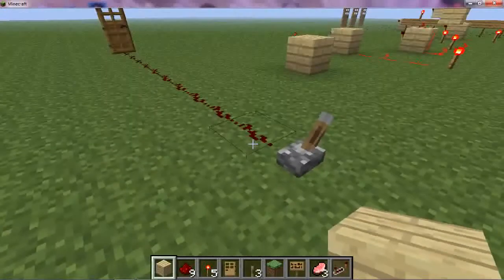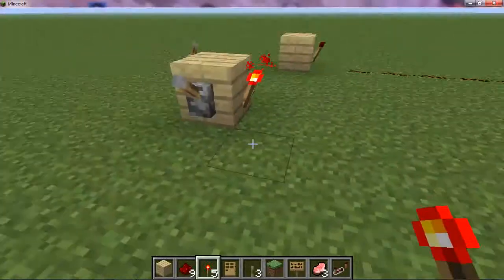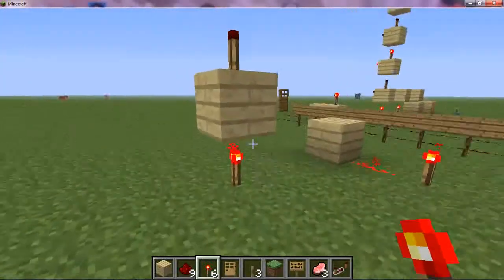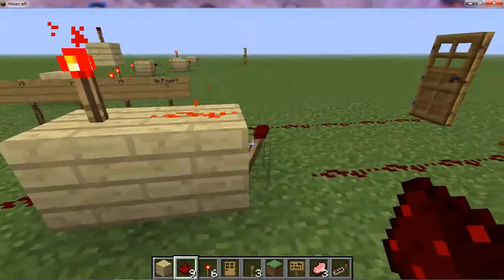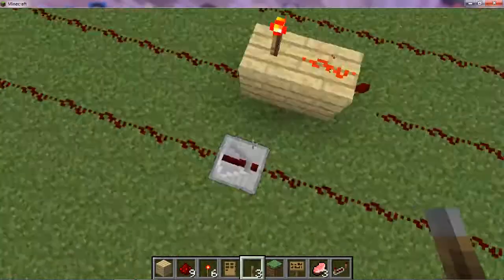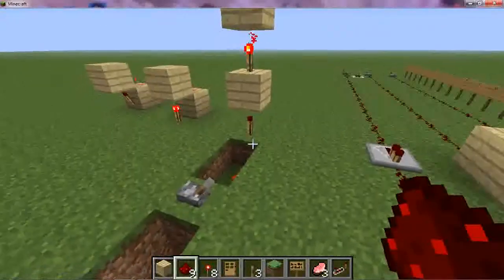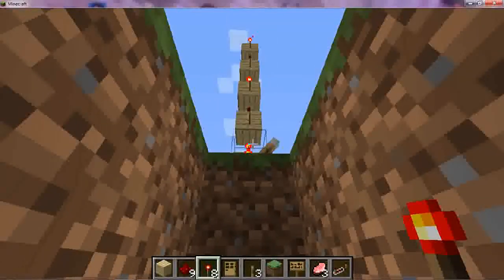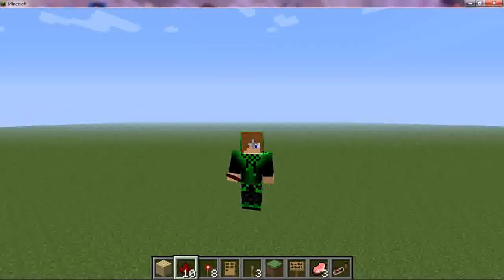Redstone Tutorial #3: NOT Gates